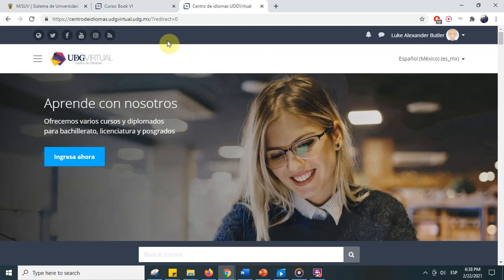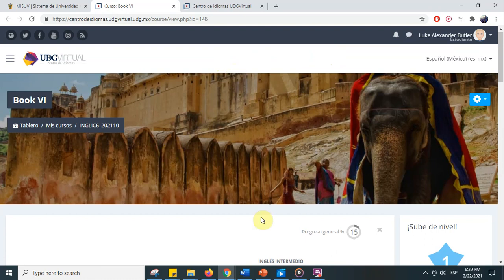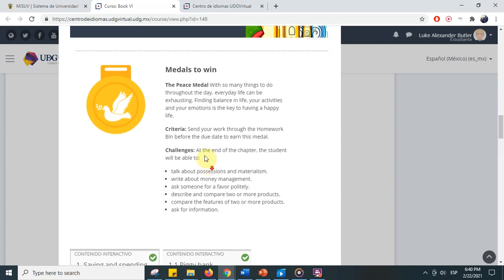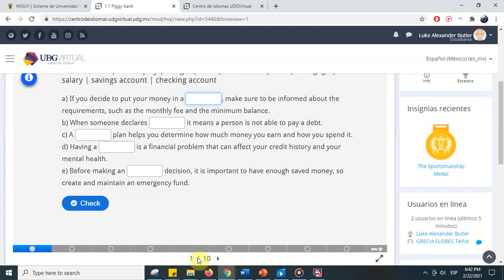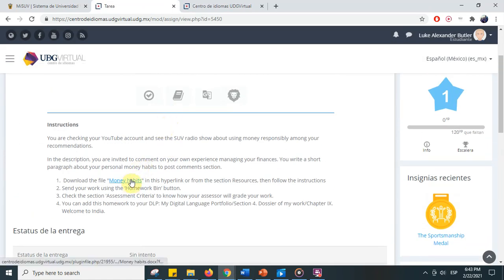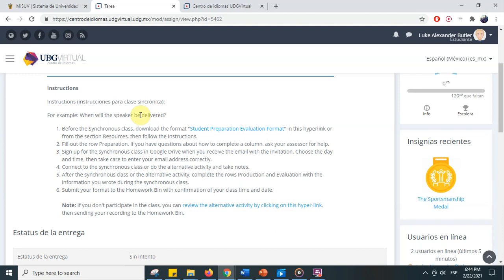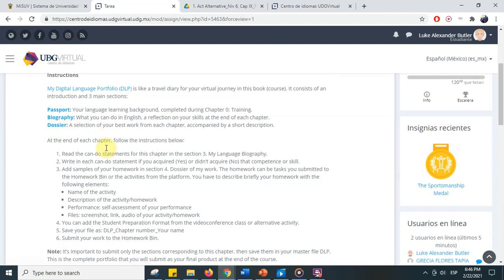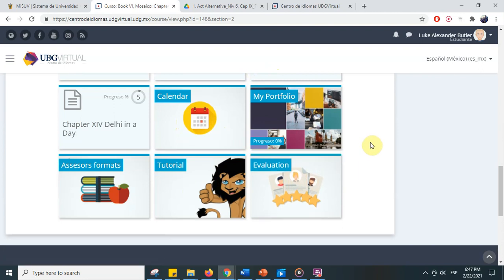Introductory Tutorial English Platform. UDGVirtual. Centro de Idiomas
With this video you will learn to use the basic and necessary elements of your English course.